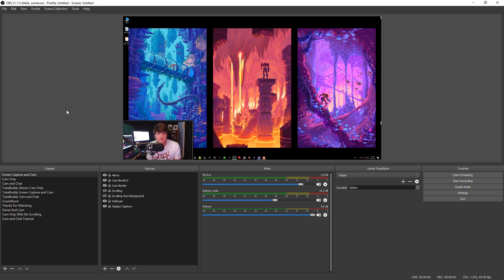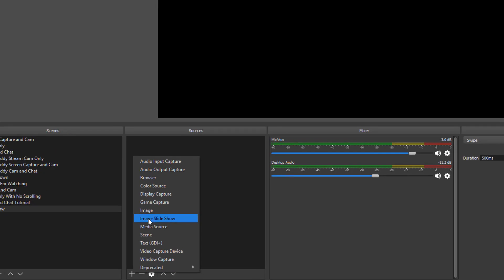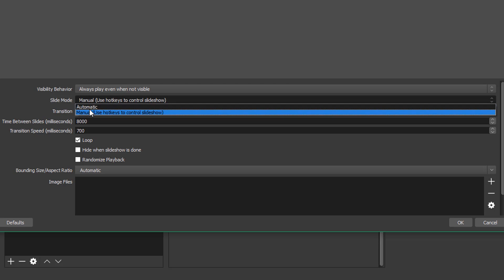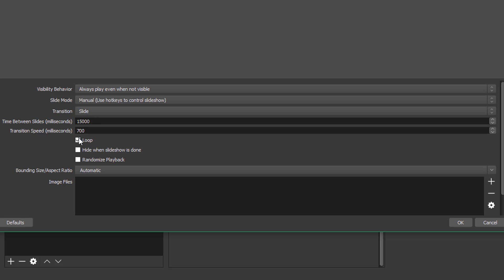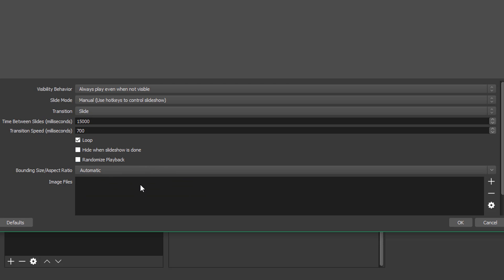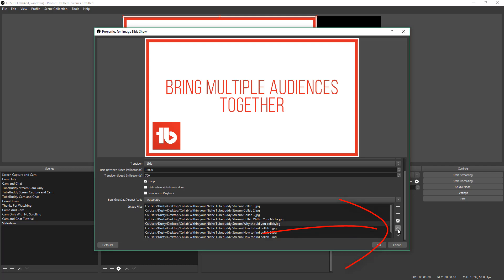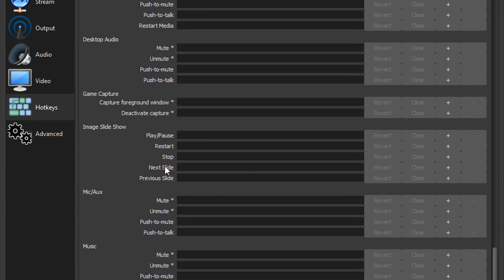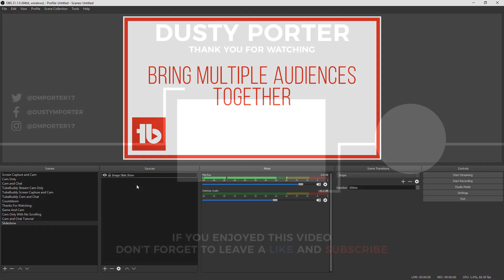OBS Tutorial: How To Create An Image Slideshow In OBS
In this video tutorial, I show you how to easily create an Image slideshow in OBS. You may want to show off multiple images in OBS and you can do that by creating an image slideshow.

dmporter74